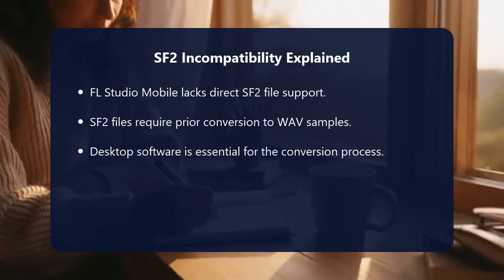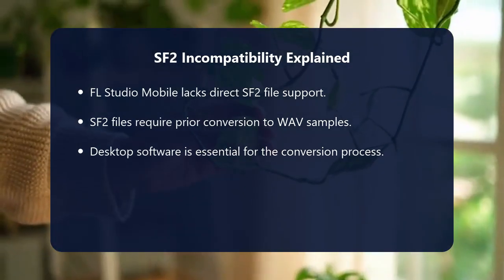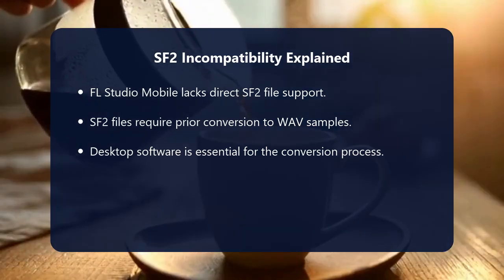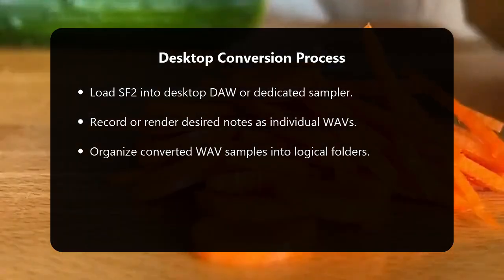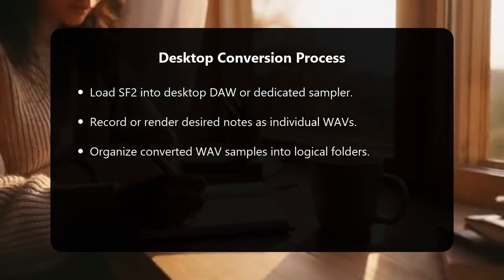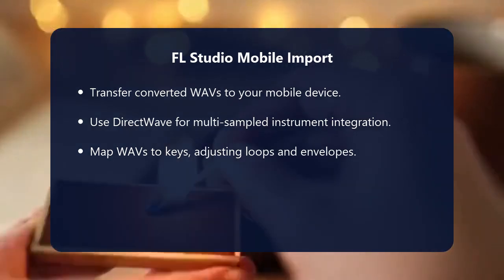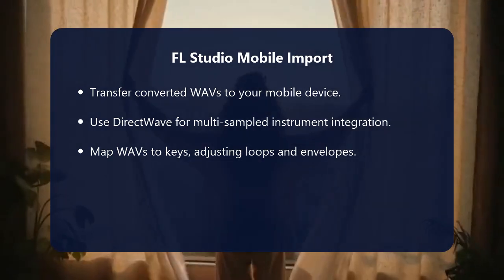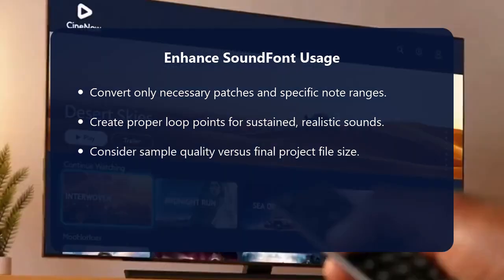How to Open SF2 Files in FL Studio Mobile?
1. SF2 Incompatibility Explained - FL Studio Mobile lacks direct SF2 file support, SF2 files require prior conversion to WAV samples, Desktop software is essential for the conversion process.
2. Desktop Conversion Process - Load SF2 into desktop DAW or dedicated sampler, Record or render desired notes as individual WAVs, Organize converted WAV samples into logical folders.
3. FL Studio Mobile Import - Transfer converted WAVs to your mobile device, Use DirectWave for multi-sampled instrument integration, Map WAVs to keys, adjusting loops and envelopes.
4. Enhance SoundFont Usage - Convert only necessary patches and specific note ranges, Create proper loop points for sustained, realistic sounds, Consider sample quality versus final project file size.